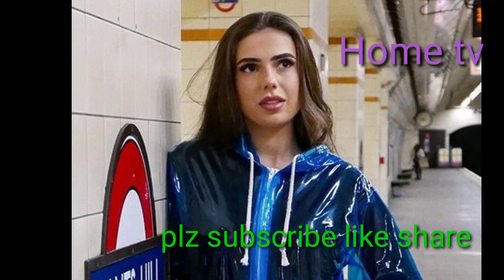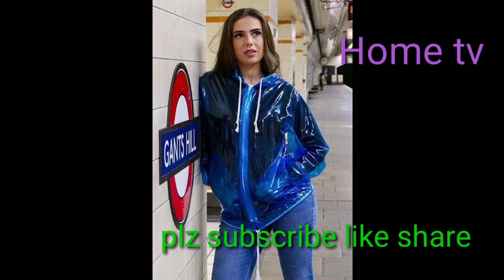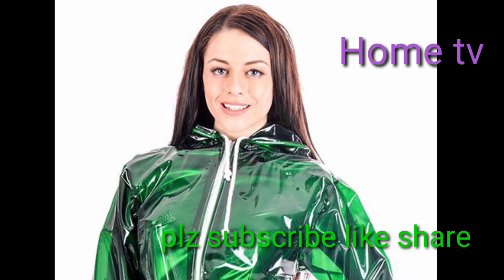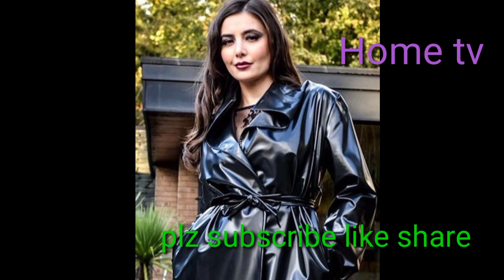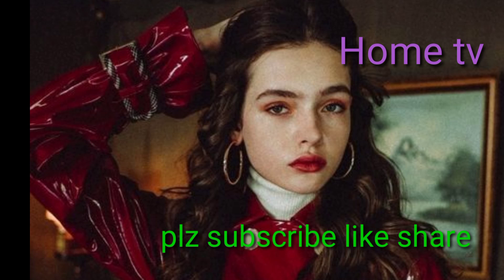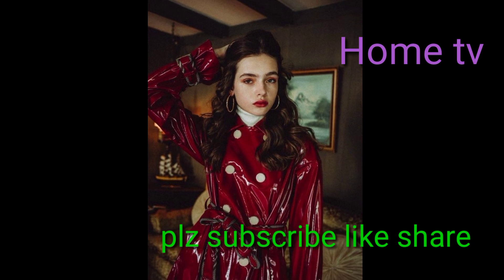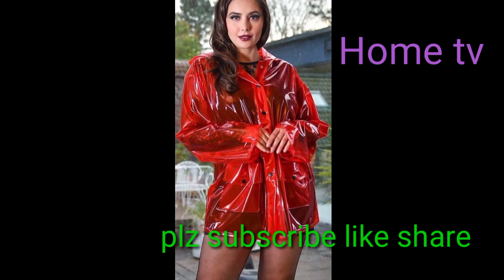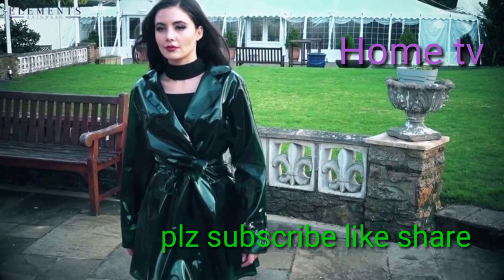Rainy season is ready must have raincoat collection#hometv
Rainy season is ready to must have raincoat collection#hometv
Home  Tv

ge..